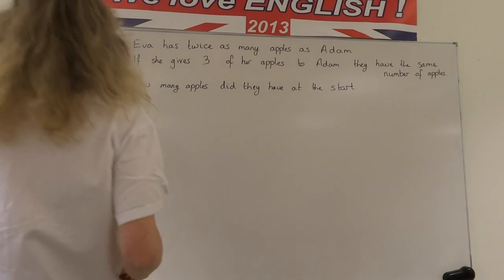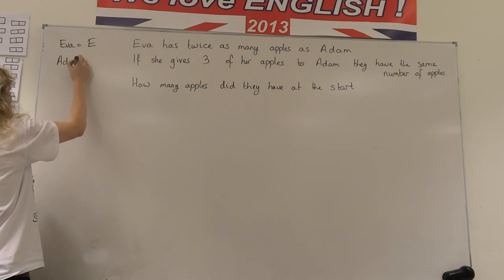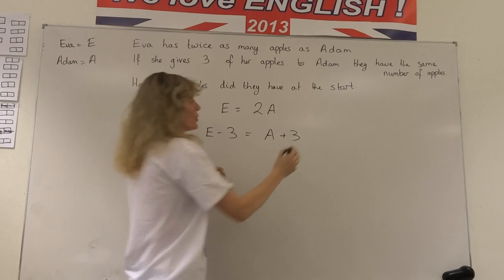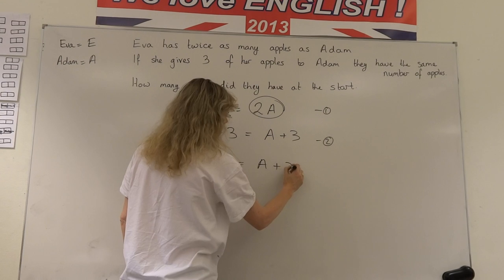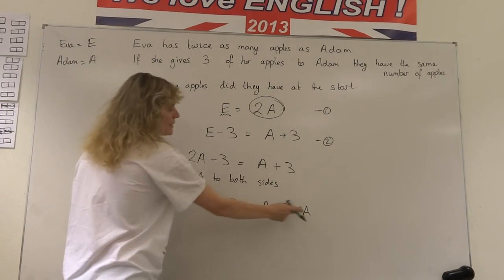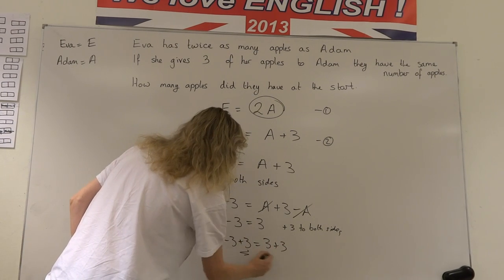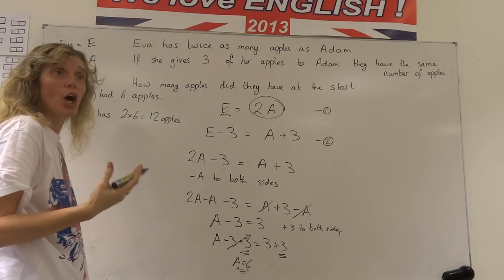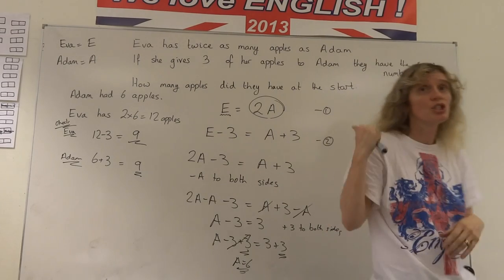Make your equation from a question and solve- how many apples